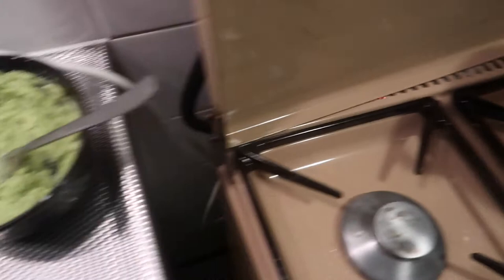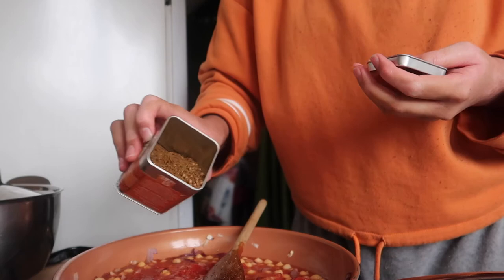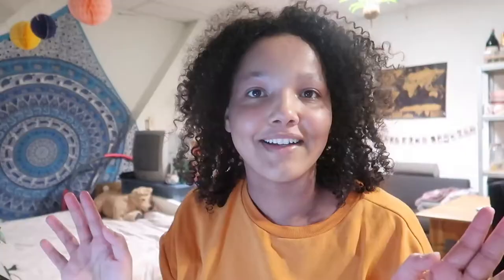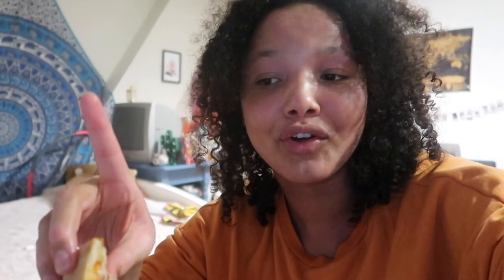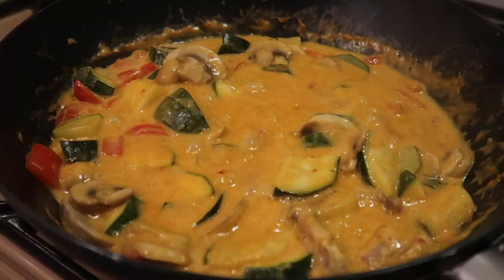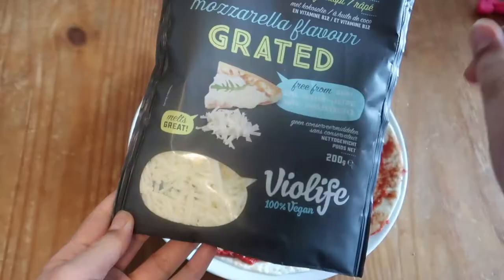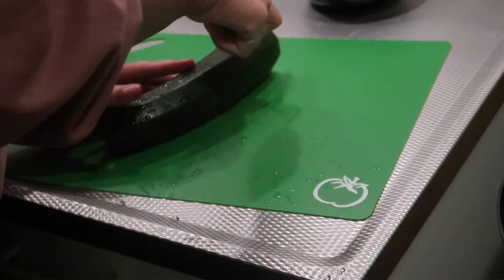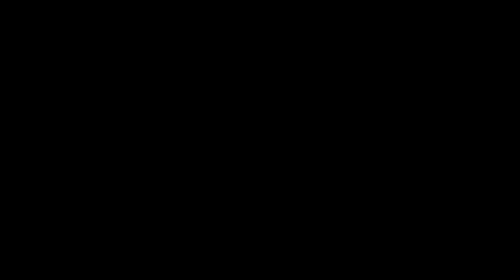Trying out a vegan diet for a week! 😋🥑🍕🥘 Quick, easy & good recipes!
Hi guys!

In this week's video I share some awesome (vegan) recipes with you. I put a lot of time and effort in this video, so I hope you enjoy!

'Japan' by Uniq 🇳🇴 | Chill Piano Hip Hop Music (No Copyright) 🌷